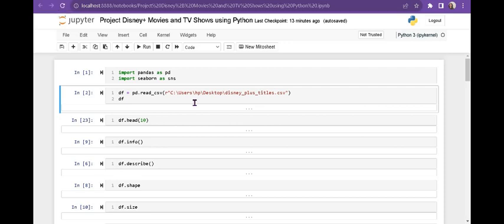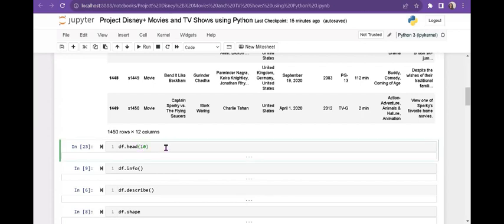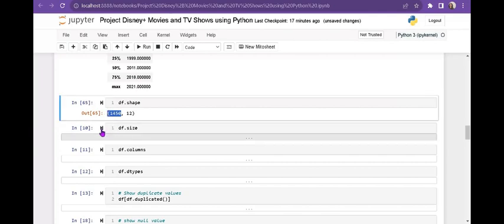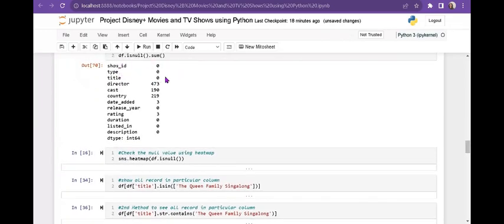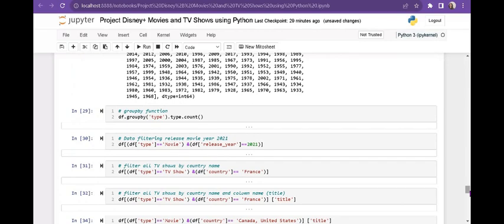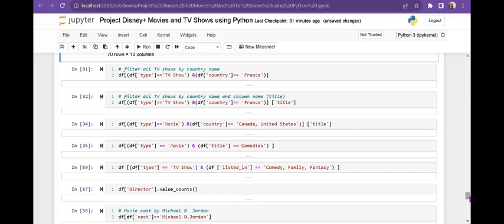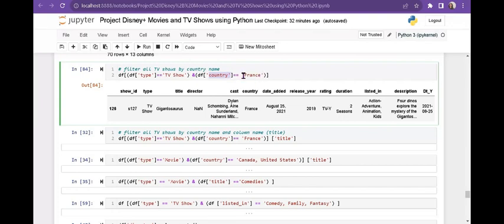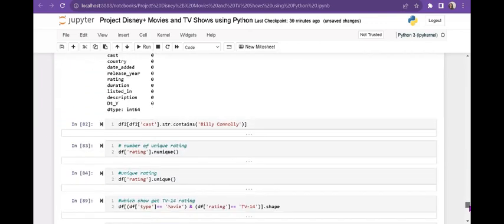Project - Disney+ Movies and TV Shows using Python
This channel cover different types of topic.
# Machine learning -
# Data Science -
# Data Analysts -
# Data Visualization -
# Time Series
# R Language -
# Open CV
#  Palmistry - Astrology